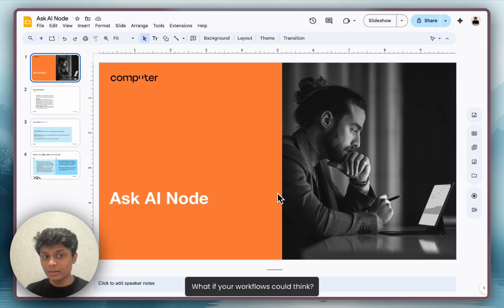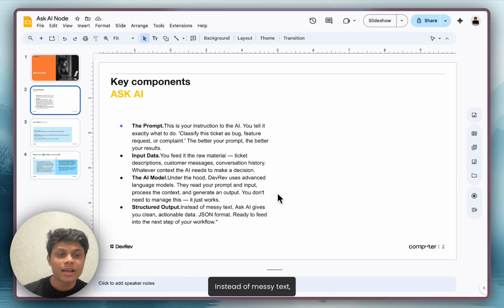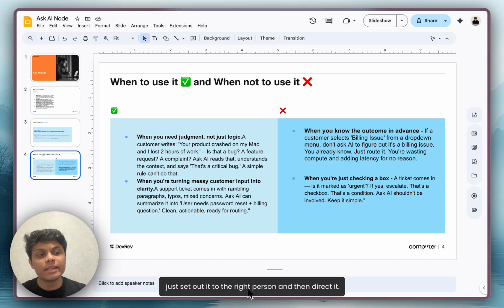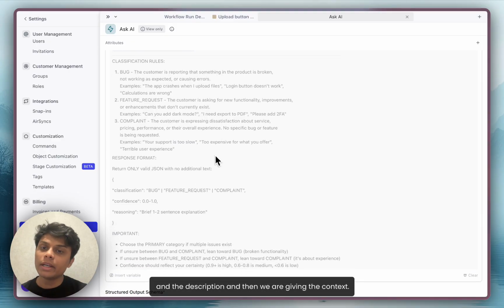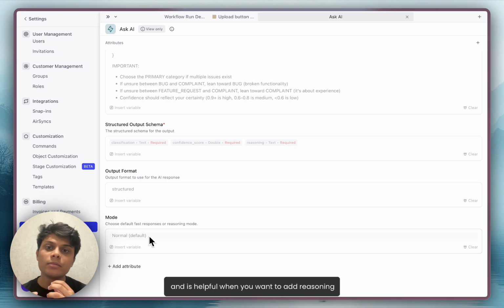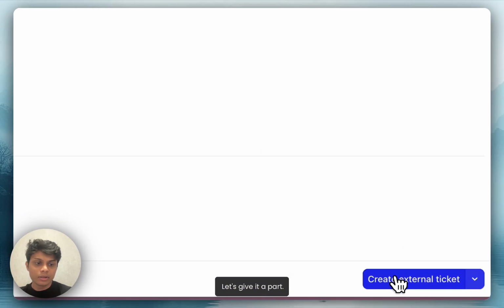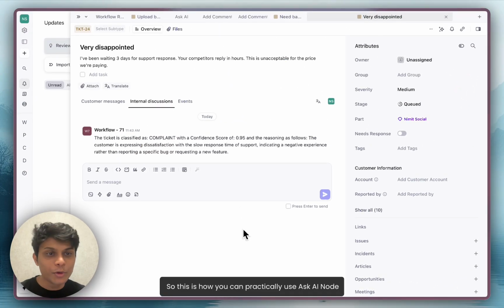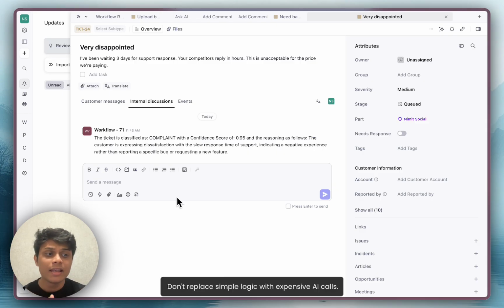Building intelligent workflows in DevRev with the Ask AI node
Learn how to power your DevRev workflows with the ASK AI node — an AI-driven decision engine for ticket classification, routing, sentiment analysis, and more. In this video, you'll see how to write effective prompts, use structured outputs, and build smarter automation patterns.

This video covers:
• What the ASK AI Node is and how it works
• Writing prompts that improve accuracy
• Using structured output formats
• Real examples: feature vs bug vs complaint
• When to use AI — and when not to

Perfect for support, operations, and automation-driven teams.